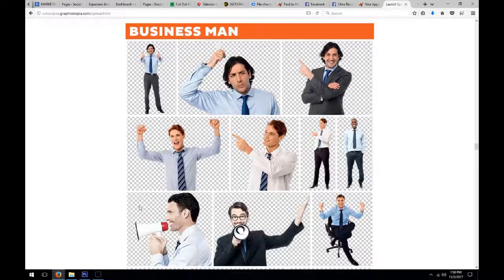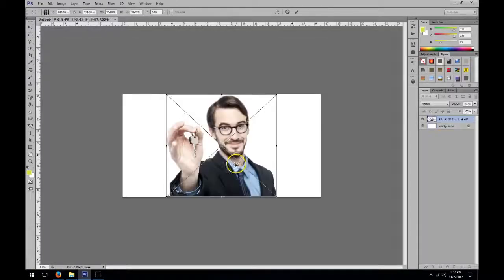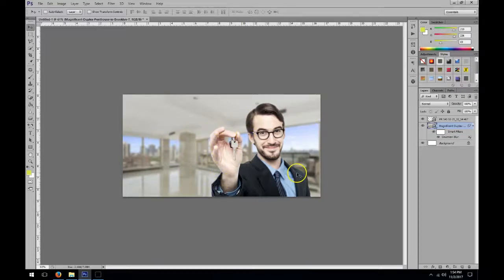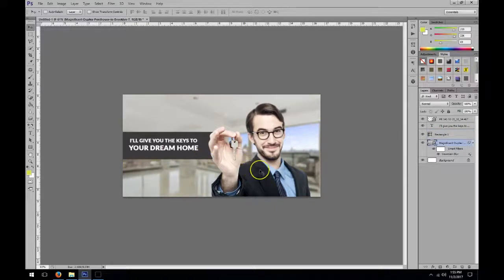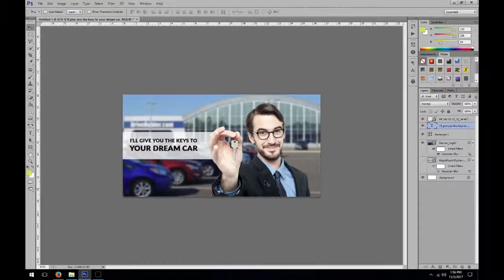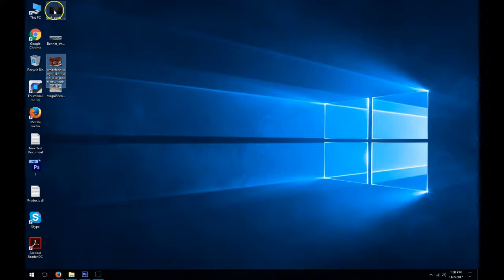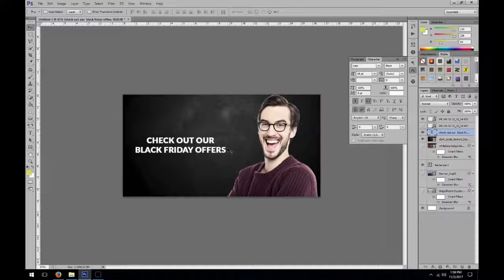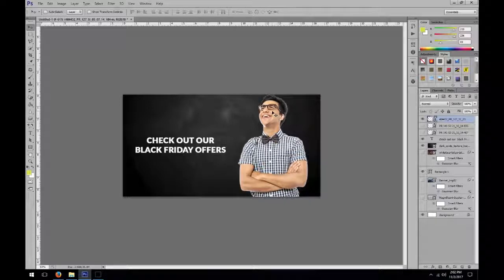Cutout Pics Demo